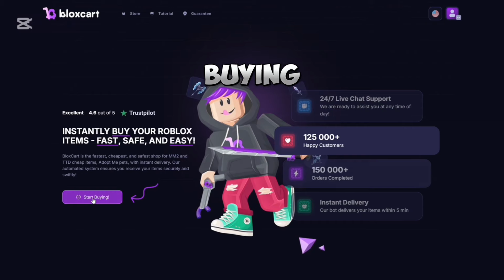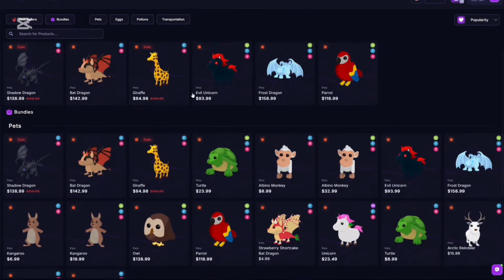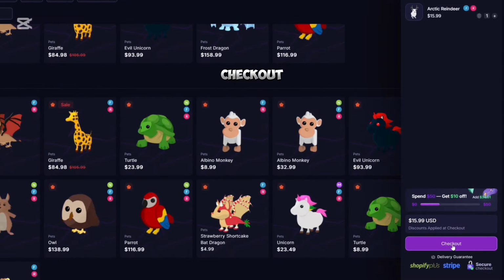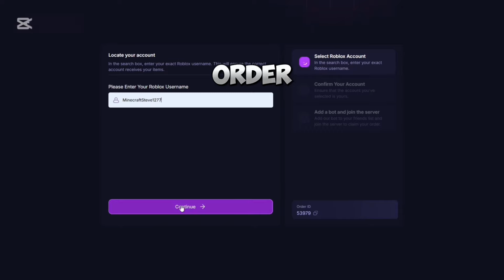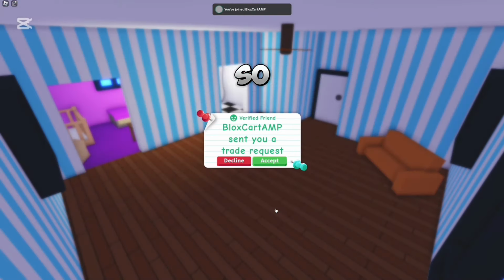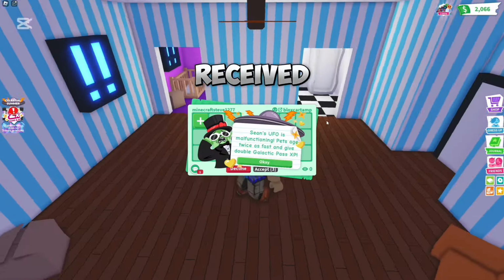😱🐄IMPOSSIBLE WIN! I TRADED MY NEON COW FOR A VERY OLD NEON PET! + TRADED MEGA SLUG! ADOPT ME#adoptme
😱🐄IMPOSSIBLE WIN! I TRADED MY NEON COW FOR A VERY OLD NEON PET! + TRADED MEGA SLUG!lunarblox

Don't forget to like and subscribe and hit the bell icon so you get notified whenever I upload a new video! and make sure to share this video with your friends!

Username:- LunarBloxYToriginal

Editing:- CapCut

Thumbnail:- PicsArt

Have a Good Day/Night! ✨